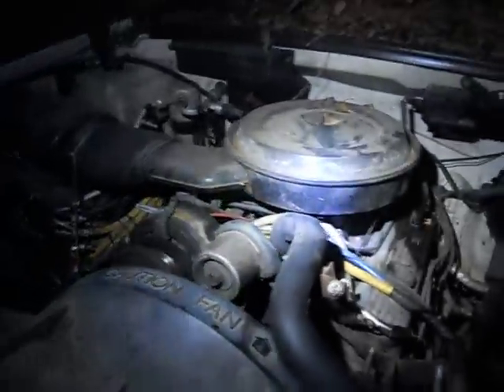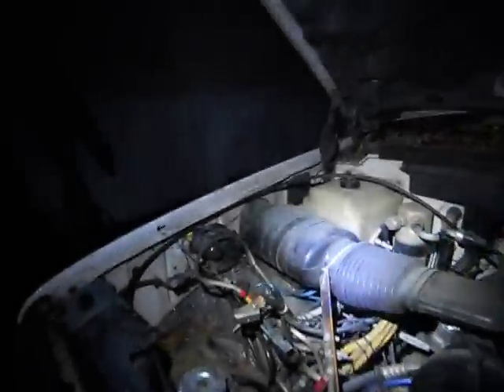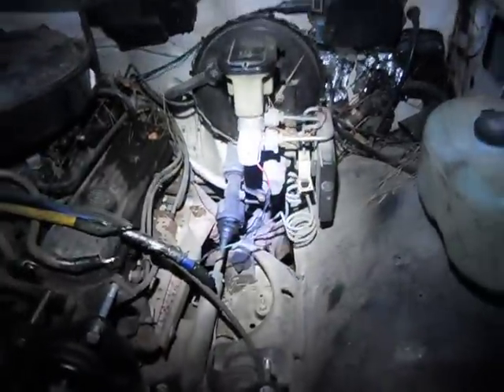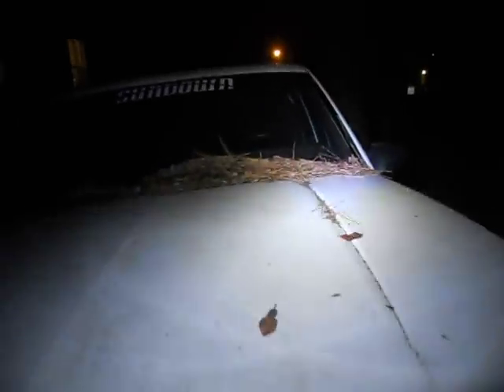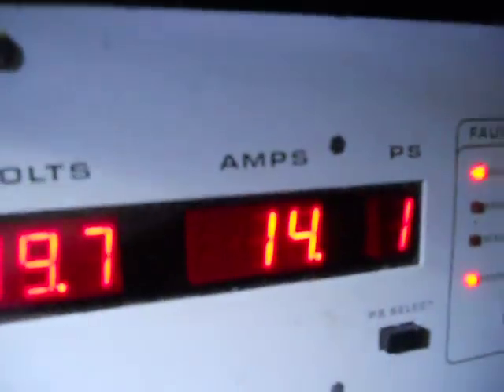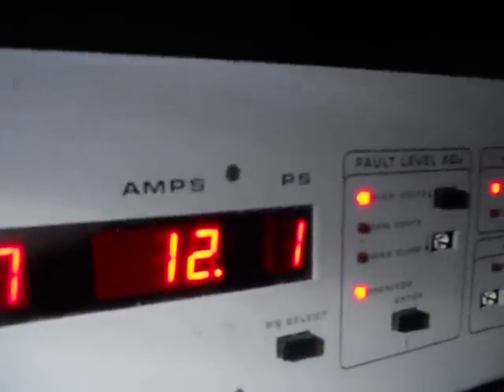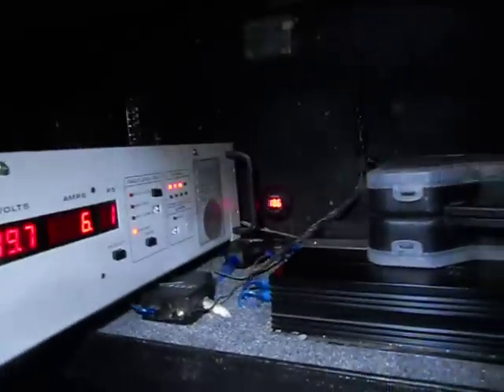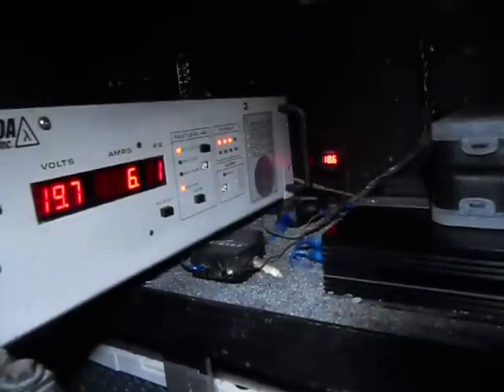Part 2 of the 5 mechman 320s